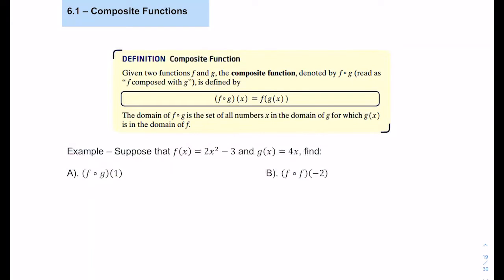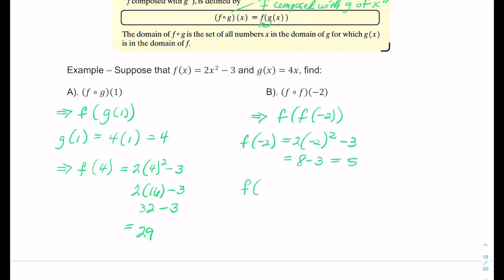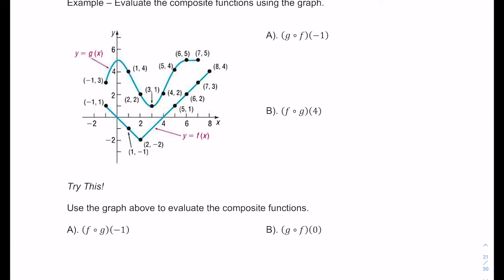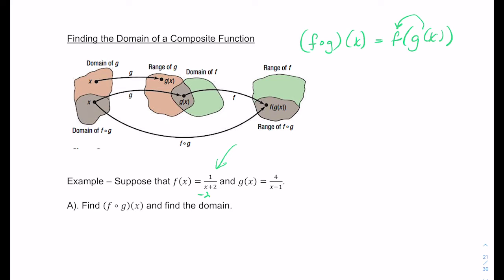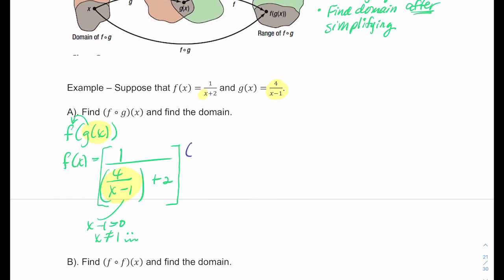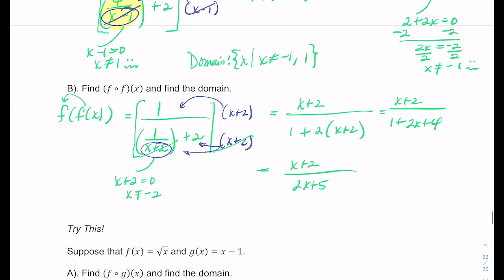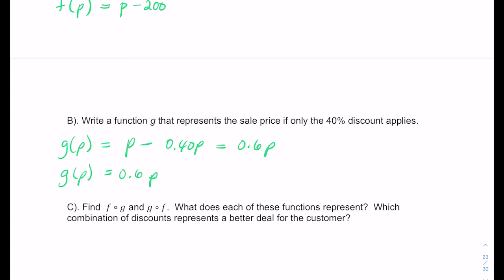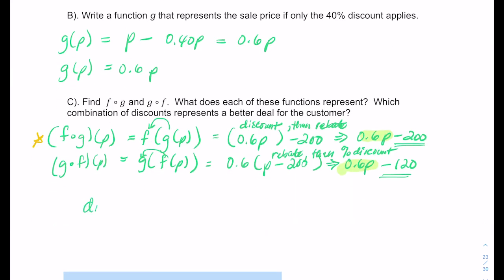Chapter 6.1 Composite Function